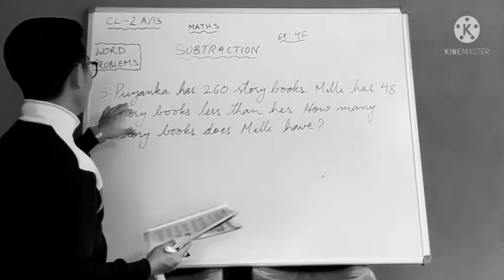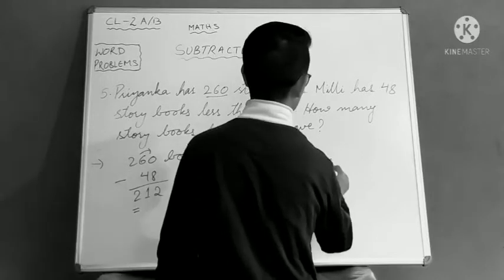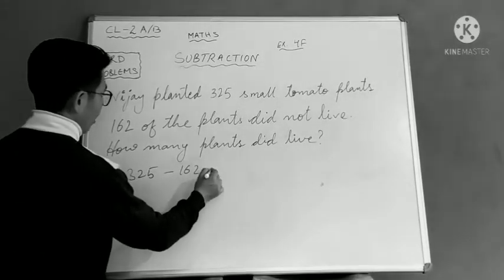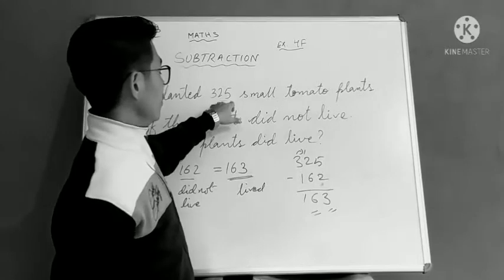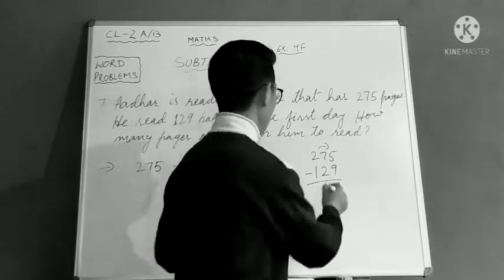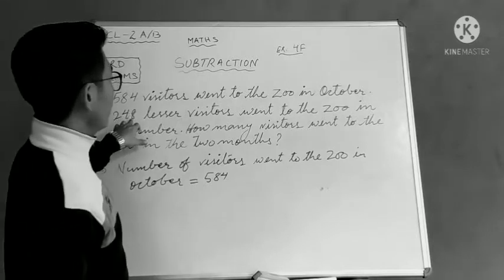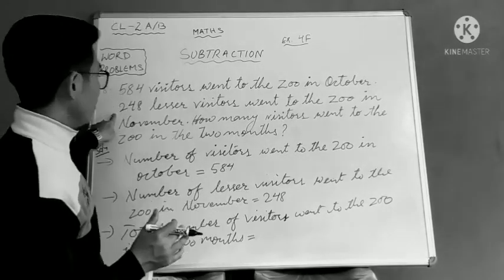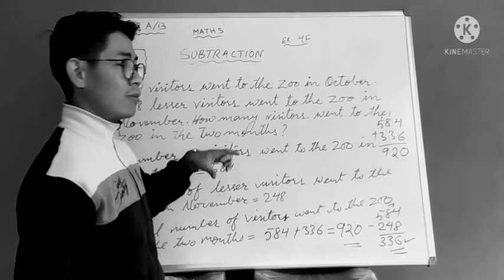Maths Class 2